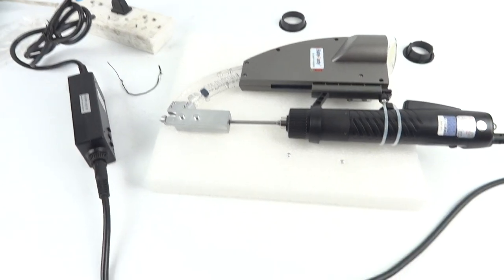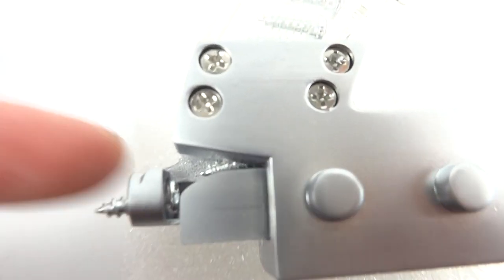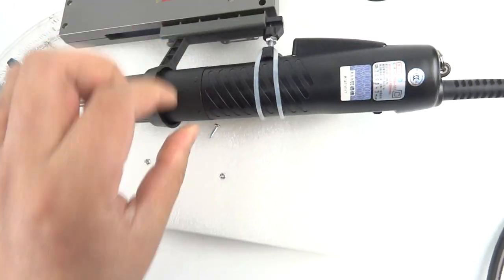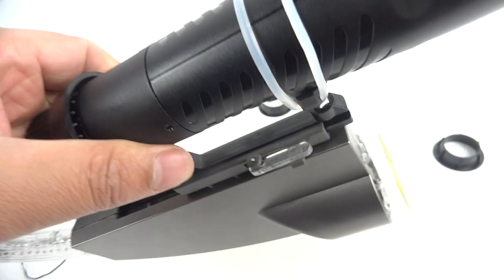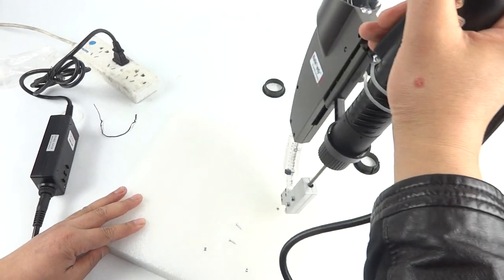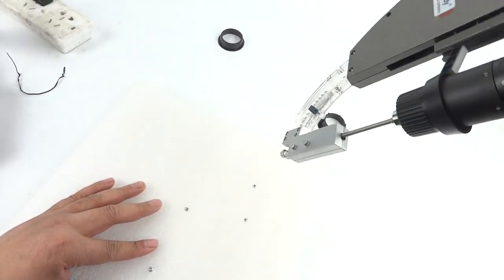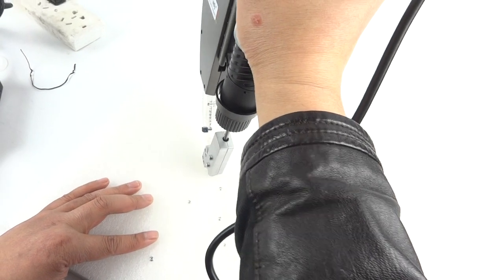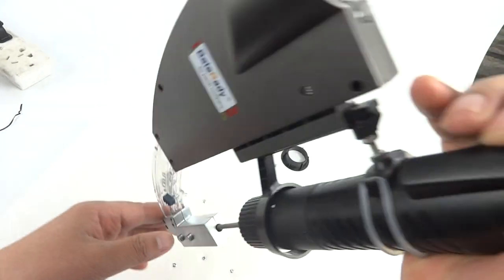SG3.0 BateRpak Precision automatic screw feeder,automatic screw dispenser,Screw Conveyor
SG2.0/2.3/2.6/3.0 BateRpak Precision automatic screw feeder,high quality automatic screw dispenser,Screw Conveyor(Color random)